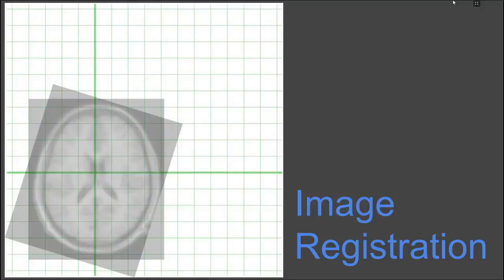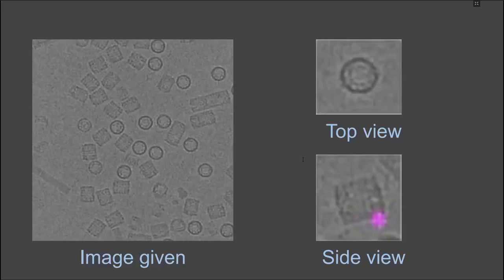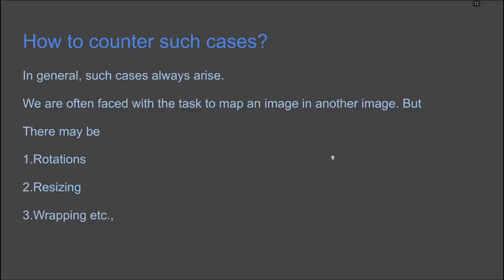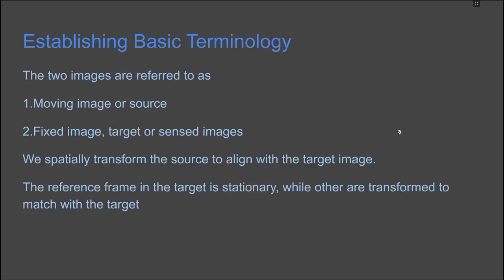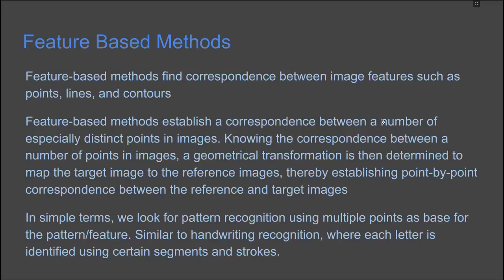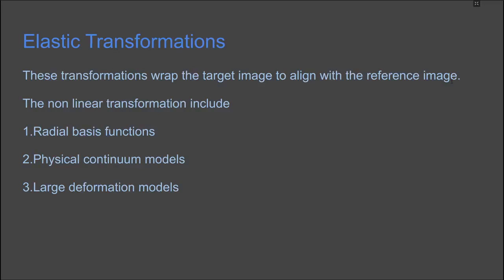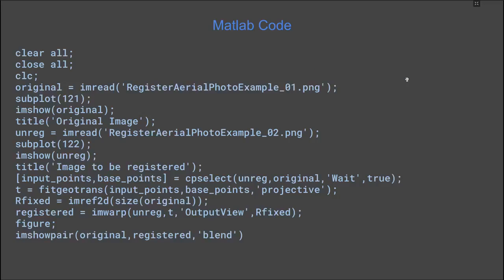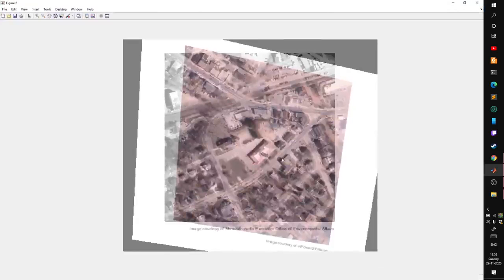Image Registration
Image Registration is the process of transforming different sets of data into one coordinate system. It is applicable in various fields including Medical Imaging Field.